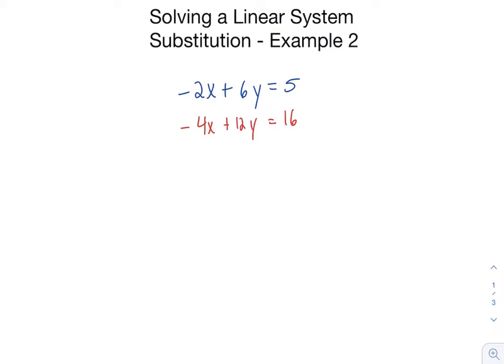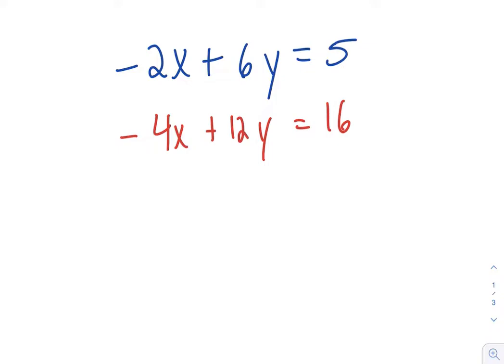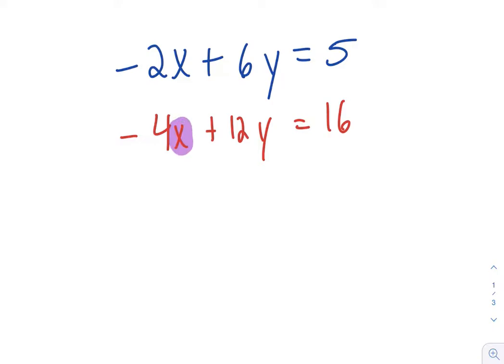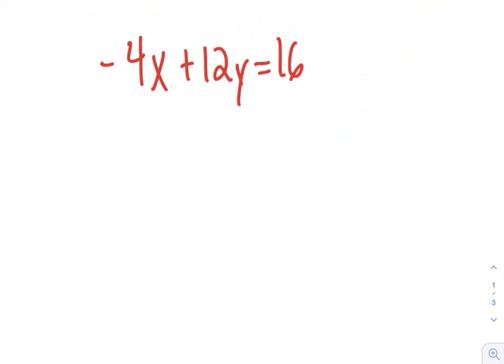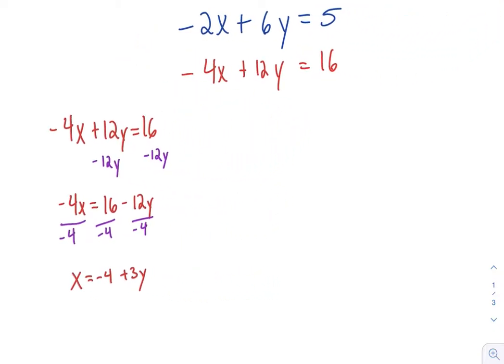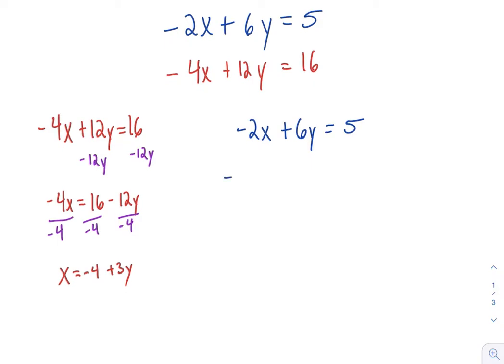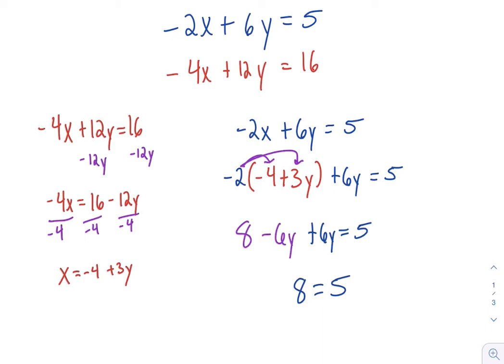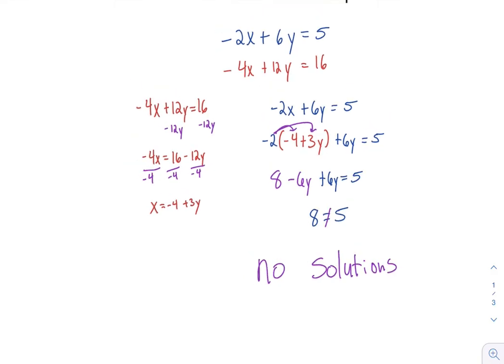Linear System of Equations - Substitution Example 2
The fourth video in systems of equations.  Using substitution to solve - Example 2